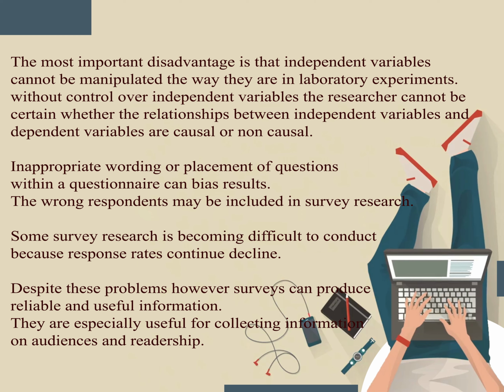SURVEY IN MEDIA RESEARCH By Dr.Deepa viswasm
SURVEY IN MEDIA RESEARCH
Dr.Deepa viswasm
MOTHER TERESA WOMEN'S COLLEGE